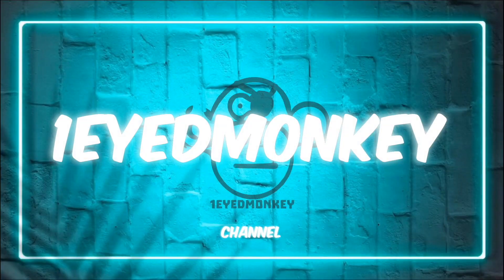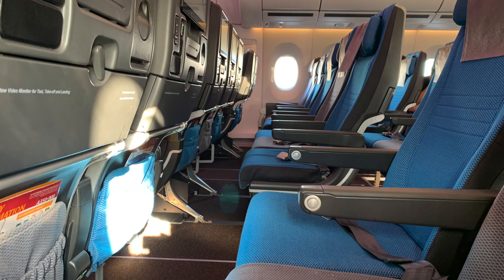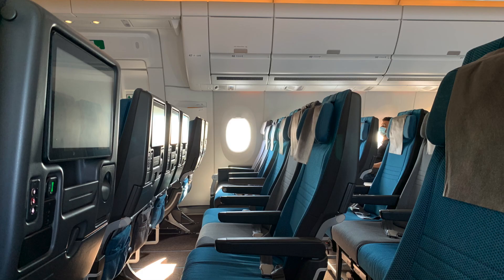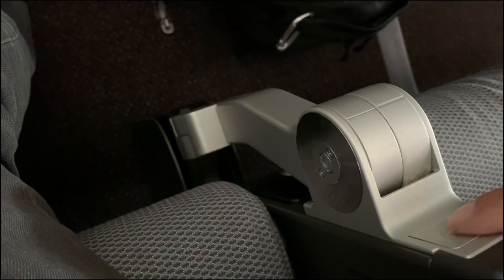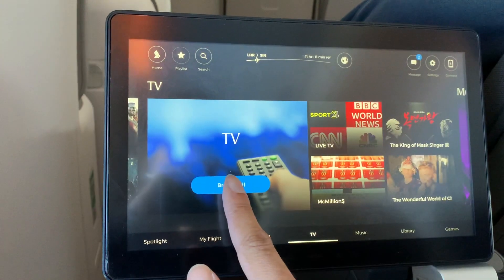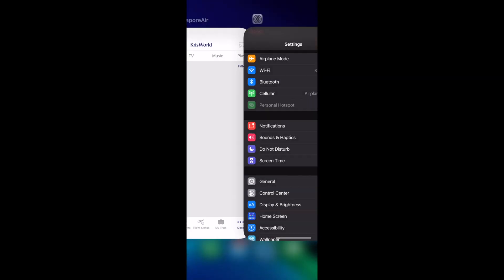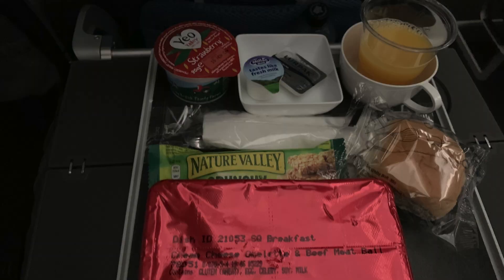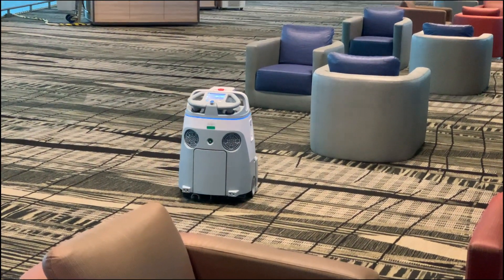London-Singapore Airlines SQ317 LHR-SIN Airbus 350-900 Flight Review